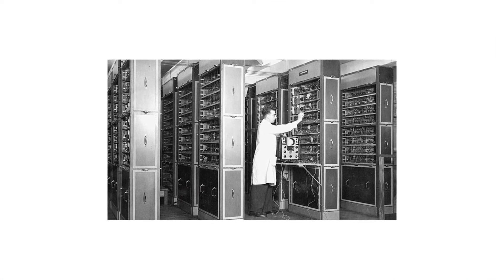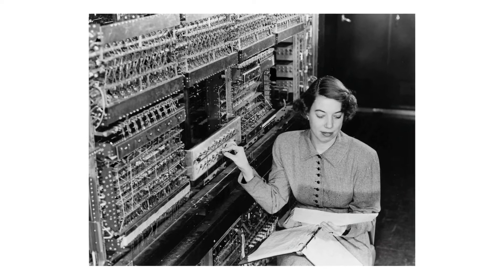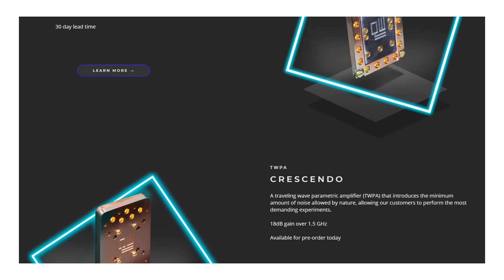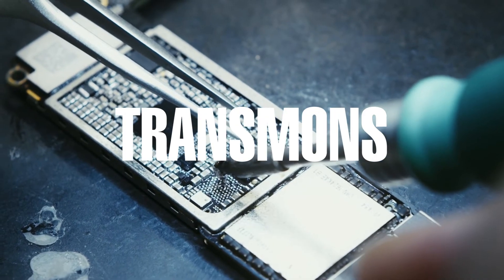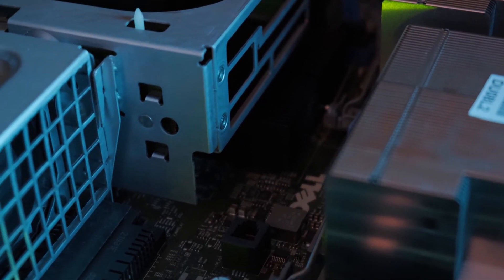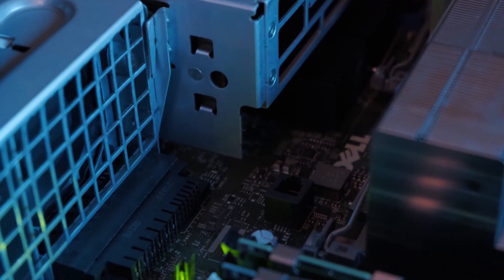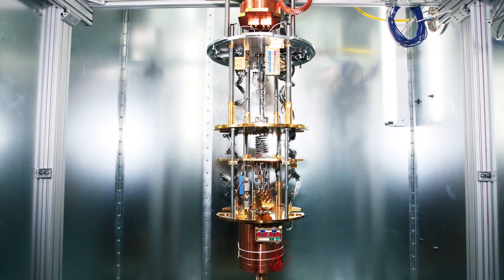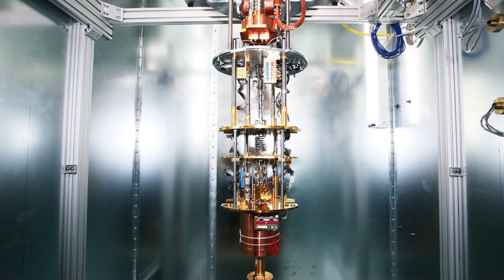Quantware Starts Shipping Consumer Level Quantum Processors | Quantum Processors For Laptops Coming?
A company Called Quantware announced on Monday that It will begin shipping out it's transom based qubit processor -superconducting loops of wires that form the basis of similar machines used by Companies like Google, IBM and Rigetti- to its consumers. The quantum processor contains only five transmon qubits with each qubit having a 99.9% fidelity helping maintain the error rate to a minimum.